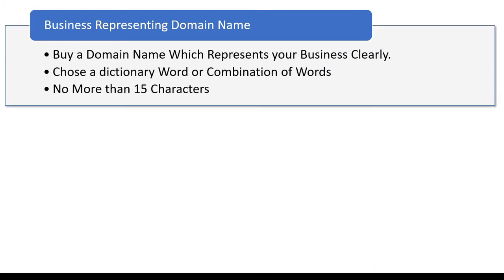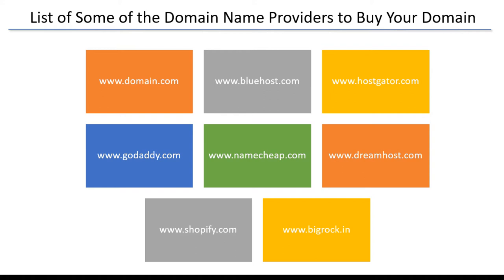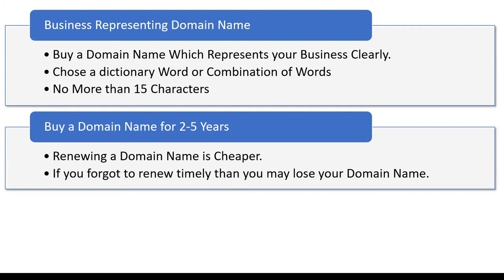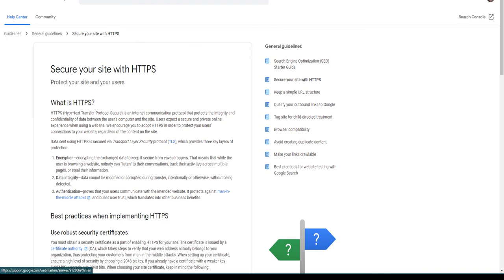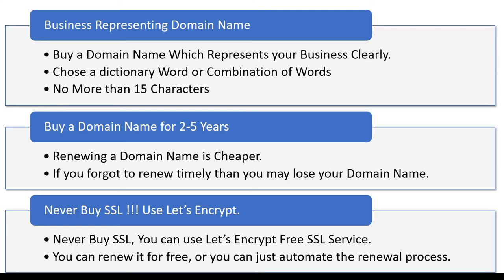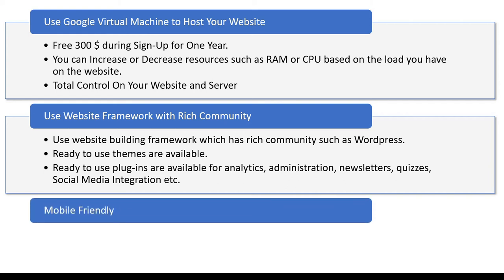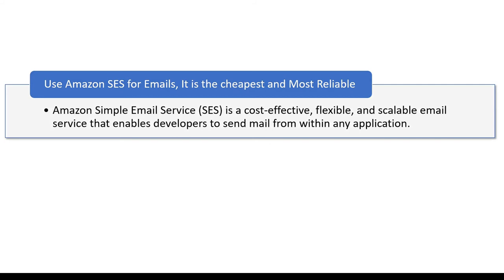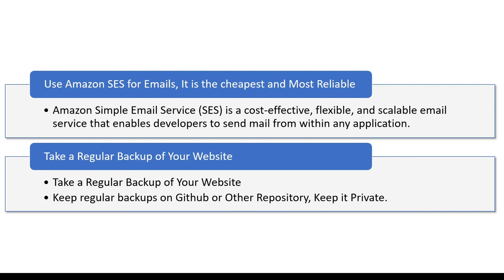Top 10 Tips For creating excellent Website | Get Free Expert Advise and Create Excellent Website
In this video I am going to show you top tips which will save you tons of time, money and effort when you think of creating your first website. As a beginner, I can understand the frustration you would be going through to get your website created for various purposes.

You may want to be a blogger or you may want to start your E-Commerce business as soon as possible. For all of this to happen you need a website. Also if you are a beginner then spending tons of money on your website is something which you really don't want. ign up to killshare using this link and get one month free membership.